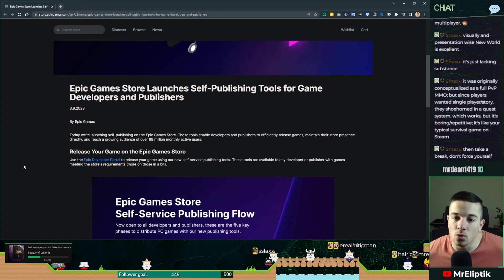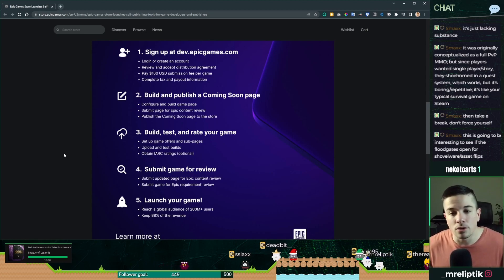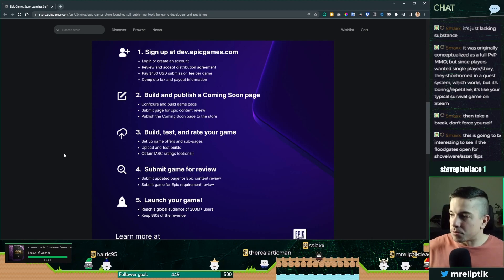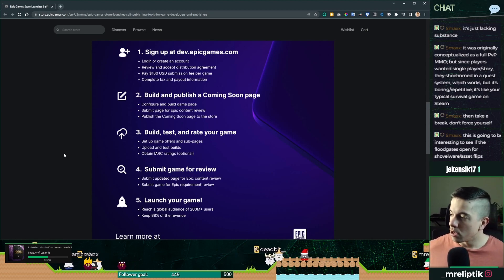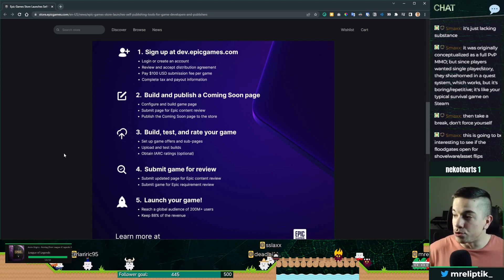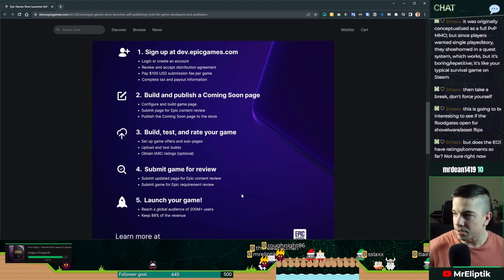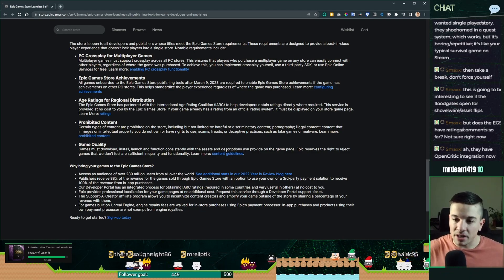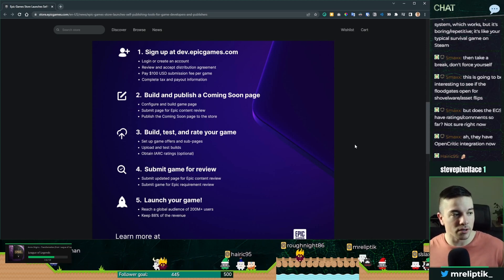YOU can now publish games on the Epic Game Store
The Epic Game Store now allows developer to self publish on their store, just like Steam does!

🎥 Main Channel @MrEliptik